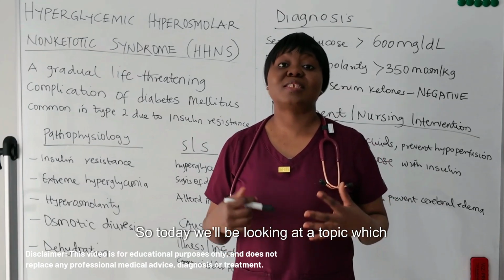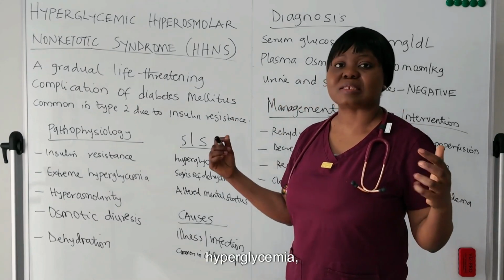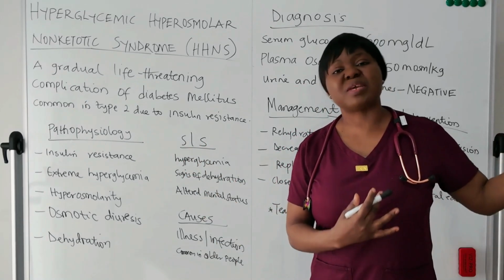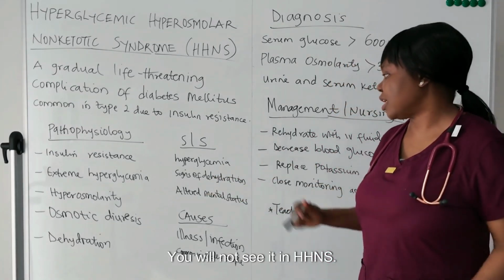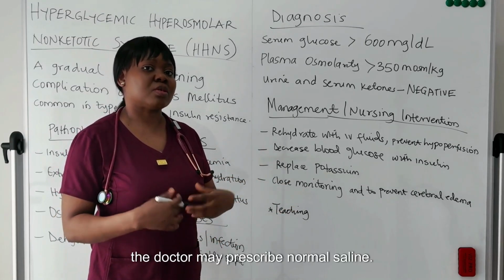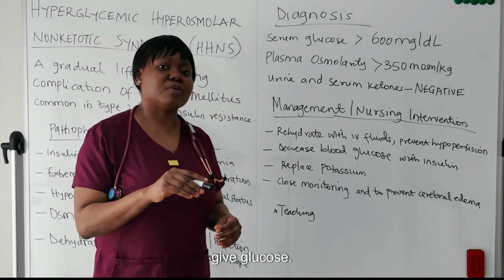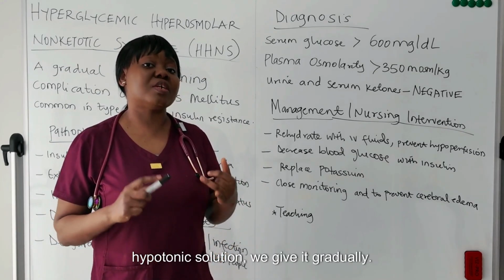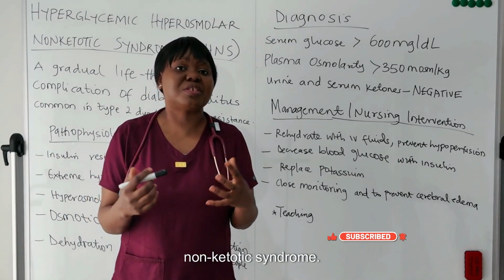Hyperglycemic Hyperosmolar Nonketotic Syndrome HHNS/HHS Pathophysiology, Treatment, NCLEX review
This video on hyperglycemic hyperosmolar nonketotic syndrome HHNS/HHS pathophysiology, treatment, NCLEX review covers the meaning of HHNS (hyperglycemic hyperosmolar nonketotic syndrome) or HHS ((hyperosmolar hyperglycemic state), pathophysiology, causes, signs and symptoms, diagnosis and nursing care including patient teachings that is important for your NCLEX and nursing school exams review. HHNS is one of the complications of diabetes mellitus commonly seen with type 2 diabetes. The other complication seen with type 1 diabetes mellitus patients is diabetic ketoacidosis, I made a separate video on that but compared the two complications briefly. HHS is a life-threatening diabetes complication that happens gradually while DKA happens suddenly and it is life-threatening as well. HHNS pathophysiology begins with insulin resistance which will result in extreme hyperglycemia, hyperosmolarity, osmotic diuresis and dehydration. The diagnosis is made when blood glucose is greater than 600 mg per dL, plasma osmolarity more than 350mosm/kg. The nursing care is centered around fixing the problems of dehydration with IV fluids, reducing hyperglycemia with insulin and replacing electrolytes, especially potassium. I discussed crucial patient teachings to prevent recurrence. Whether you're studying for nursing school exams, the NCLEX, or looking to strengthen your clinical knowledge, this video is packed with must-know information. Watch now and level up your nursing skills!